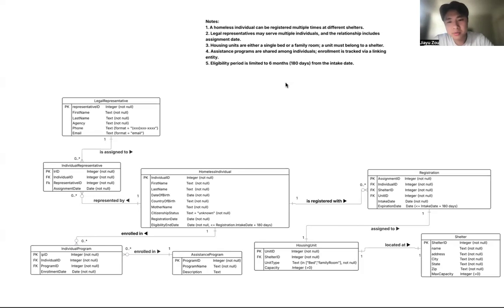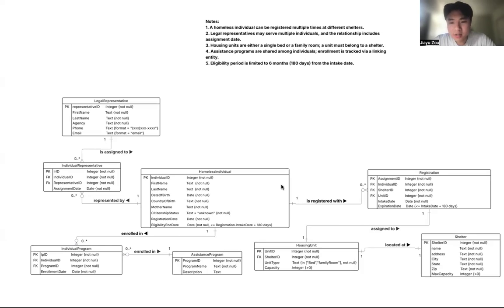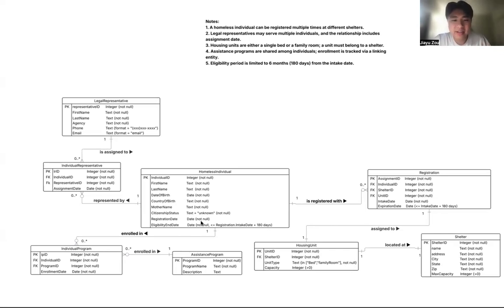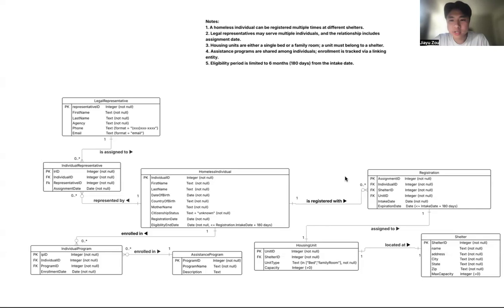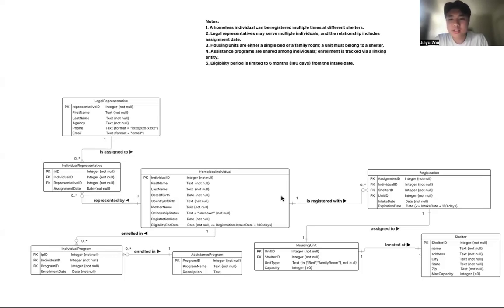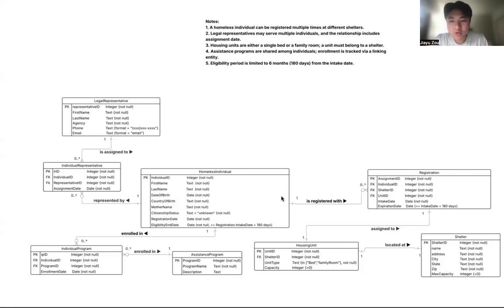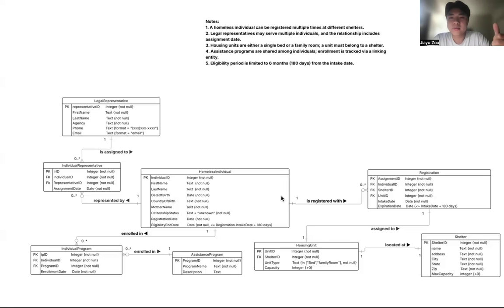Build Logical Data Model